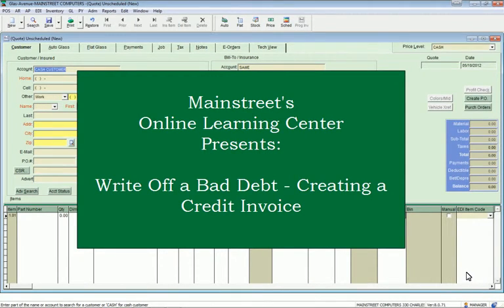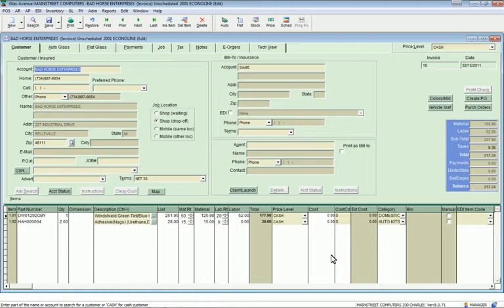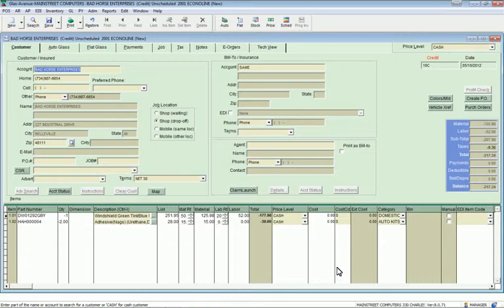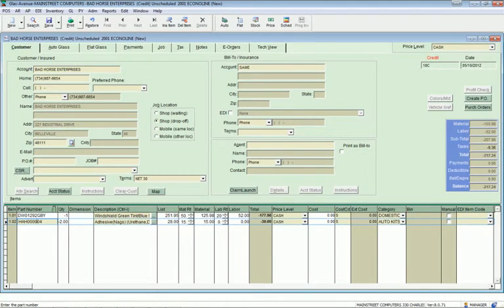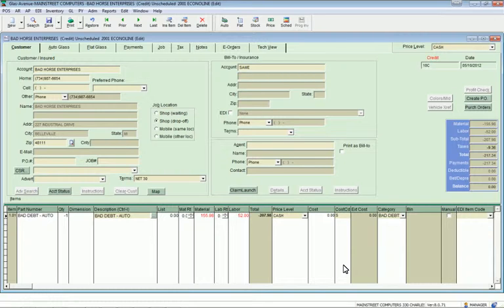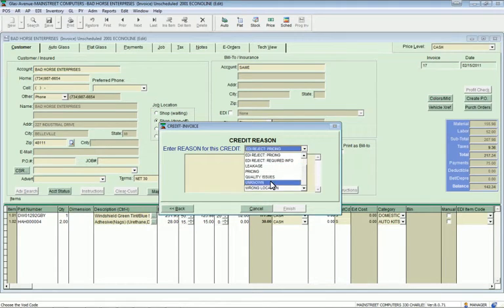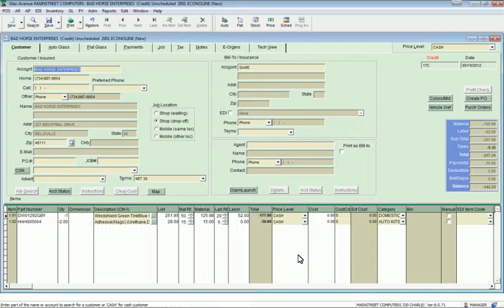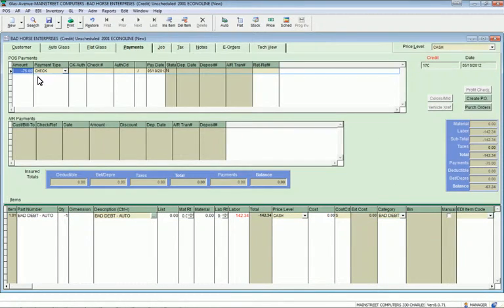Write Off Bad Debt - Creating a Credit Invoice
This tutorial will help you create a customer credit invoice to write off bad debt.